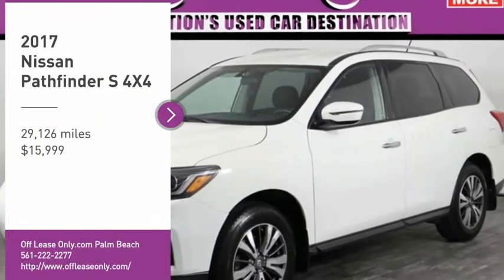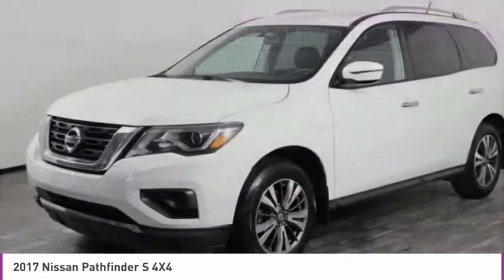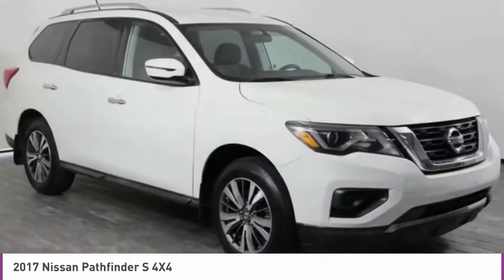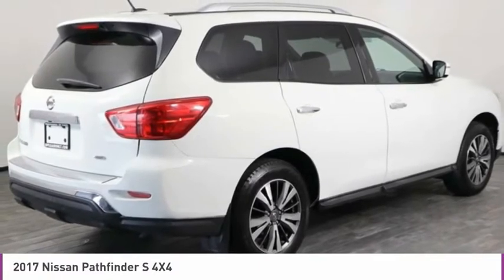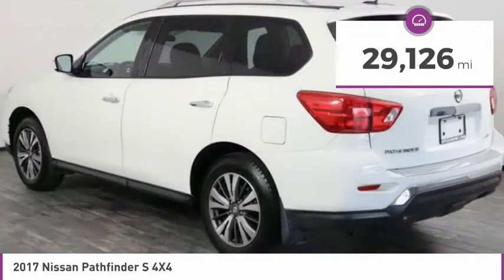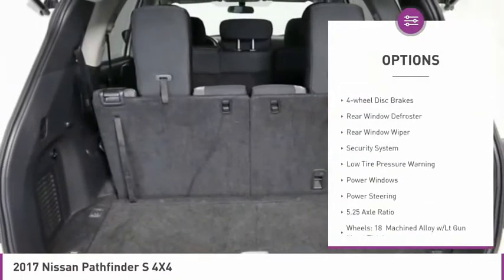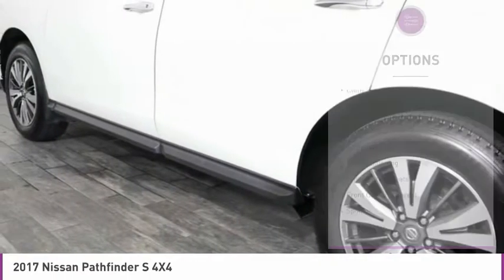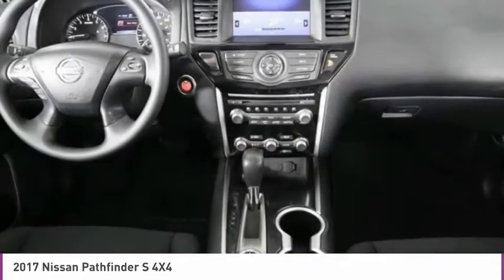2017 Nissan Pathfinder C304251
2017 NISSAN PATHFINDER West Palm Beach, FL
Stock# C304251

*3rd Row | Backup Camera | Cloth Seats | Available Satellite | Keyless Start | Bluetooth *
Save Big; Original Price was $33,580. Our One Owner 2017 Nissan Pathfinder S 4WD in Glacier White lets you set your sights on new adventures and sends you down the road with capability and confidence. Powered by an impressive 3.5 Liter V6 that offers 284hp while connected to an innovative Xtronic CVT. This Four Wheel Drive delivers a comfortable ride and near 26mpg on the highway. Our Pathfinder S serves up elegant style that's perfectly accented by aluminum alloy wheels, LED daytime running lights, roof rails, and rear privacy glass.
Class and distinction are carried through into the S trimmed cabin that features best-in-class passenger space and impressive amenities made to make each day easier. You'll appreciate push-button ignition, tri-zone automatic climate control, the Advanced Drive-Assist display, under-floor cargo storage, and the versatility of the EZ Flex seating system. You'll travel smarter with available Sirius XM Travel Link and have your favorite music right at your fingertips with our AM/FM/CD audio system with two USB connections.
Pathfinder received top safety scores due to its smart construction and advanced safety features including a rearview monitor, advanced airbags, vehicle dynamic control/traction control, ABS, and tire pressure monitoring. Powerful, secure, stylish, and spacious, our Nissan easily checks off all the boxes on your list and is undoubtedly an incredible choice for your active lifestyle.